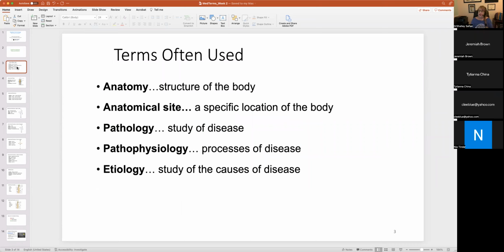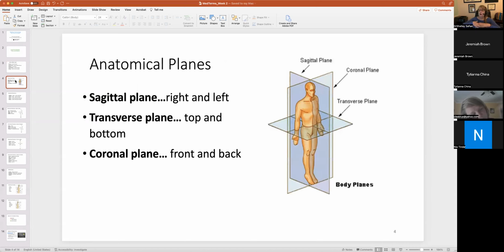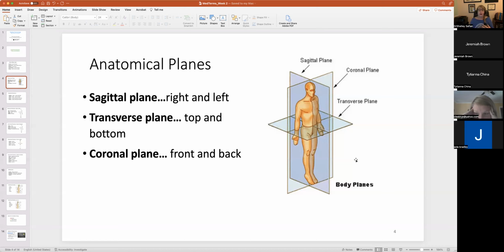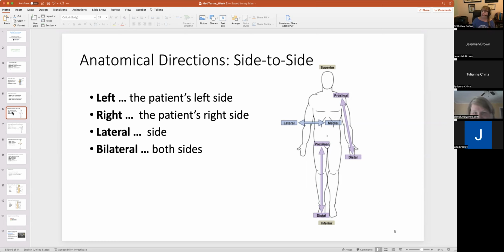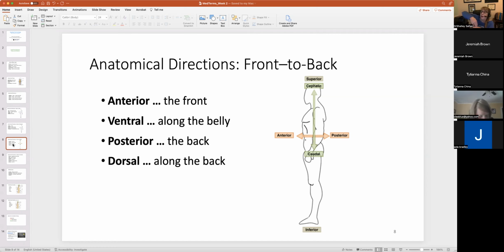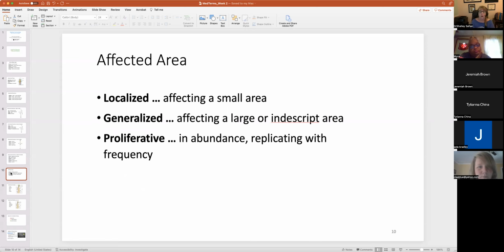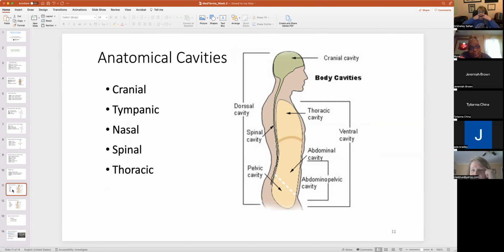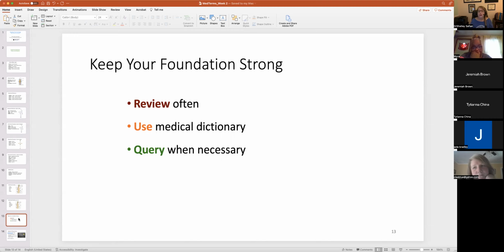MedTerms Directions and Aspects